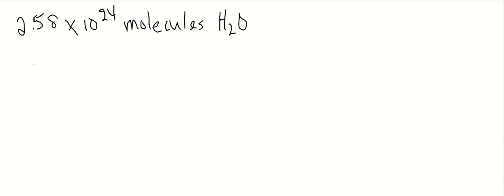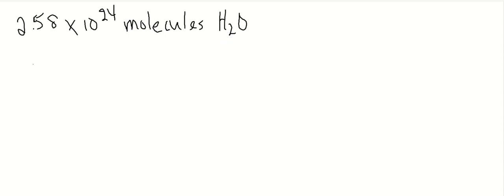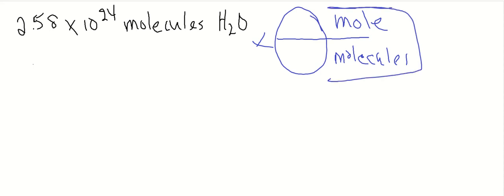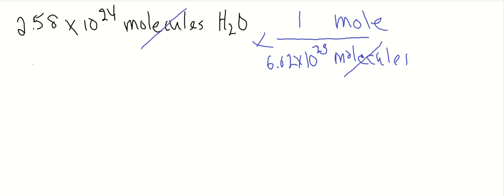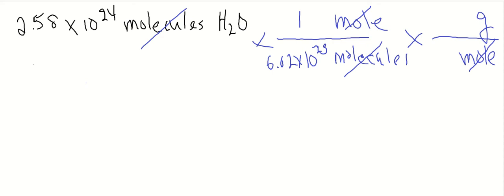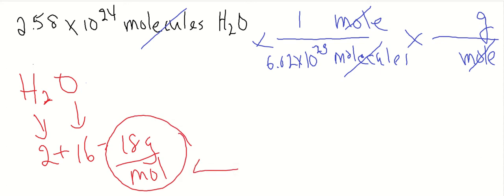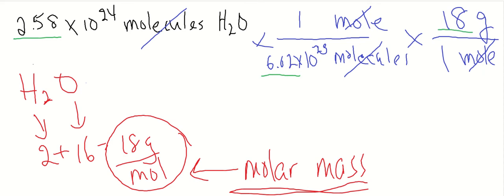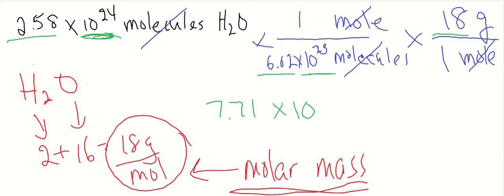Q&A - My chemistry teacher wants me to bring him 2.58 x 10^24 molecules of water.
"My chemistry teacher wants me to count 2.58 x 10^24 molecules of water." @Carlton